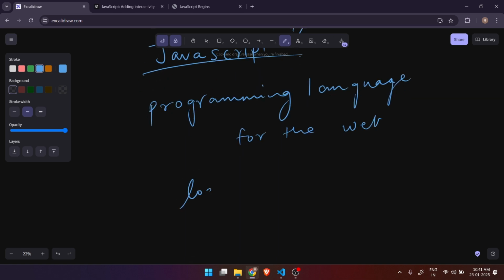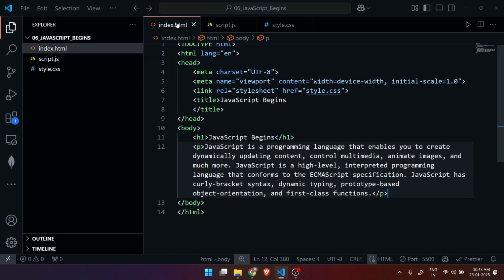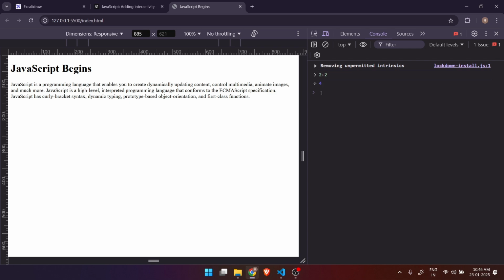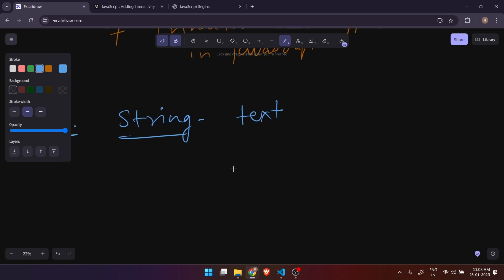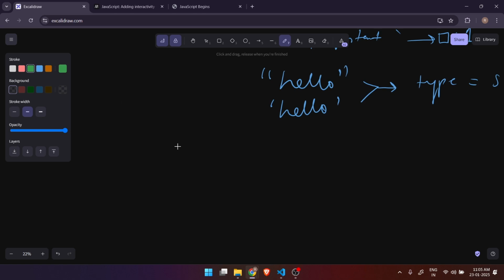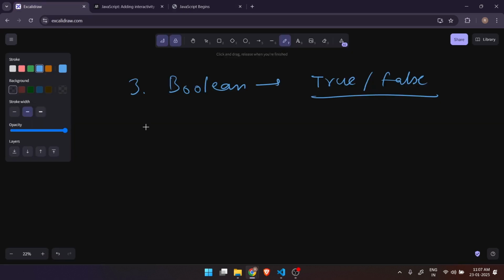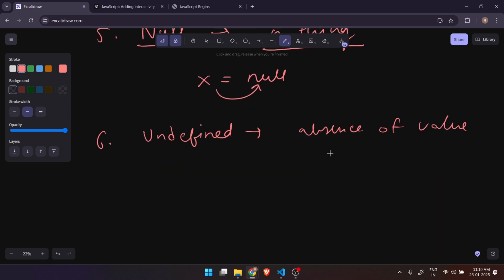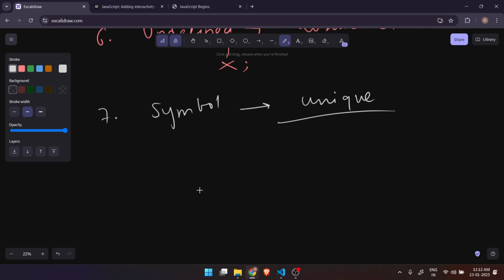06- HTML to React: No Fluff- Introduction to JavaScript, Browser Console, Primitive Data Types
Introduction to JavaScript, we are getting serious now! Lets go!